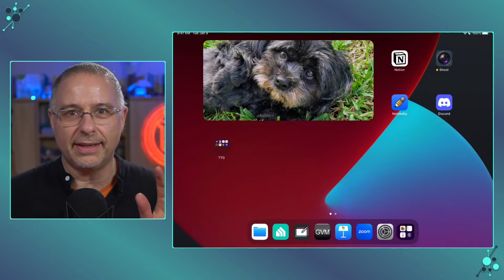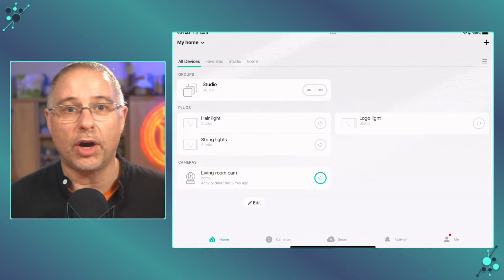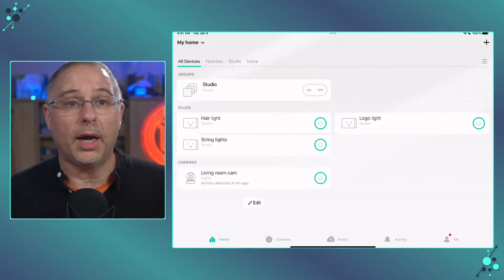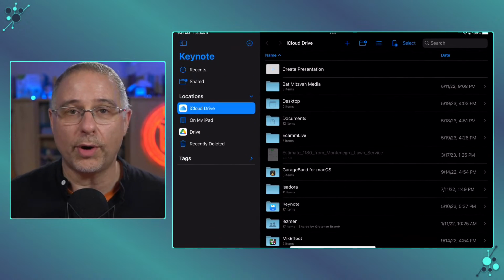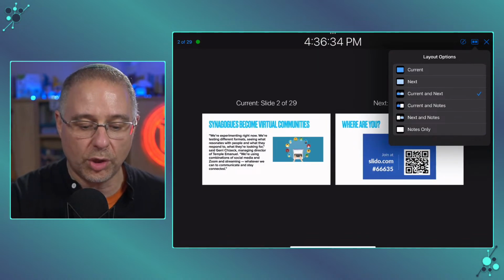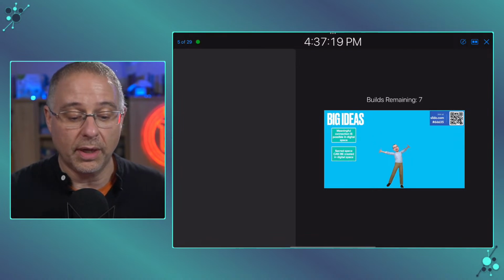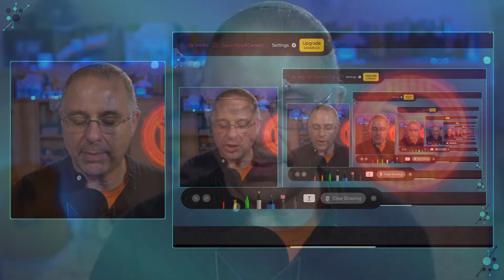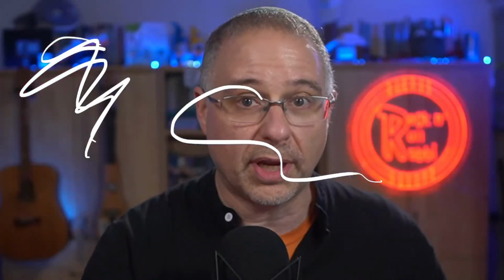3 Ways to Streamine your Streaming (Torah Tech Tips, Ep. 117)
Welcome to TorahTechTips where Rabbi David shares great TECH for your great TORAH.This week we're looking at three ways to streamline your streaming using an ipad. We’ll be looking at tools to automate your startup, control your keynote slides and telestrate on your stream.Learn more Get the right gear for your Torah Find the best apps to share your Torah Torah Tech Guy at:- Facebook YouTube by:- Ecamm Live Gear I use provided here may be: Free resources, a paid resource, and some are affiliate links. You will simply be supporting the Torah Tech Guy.